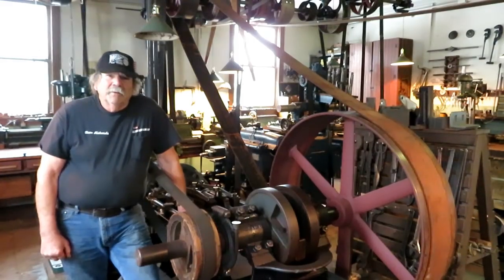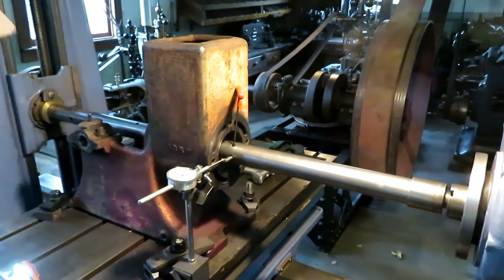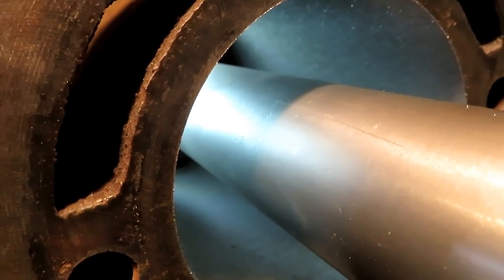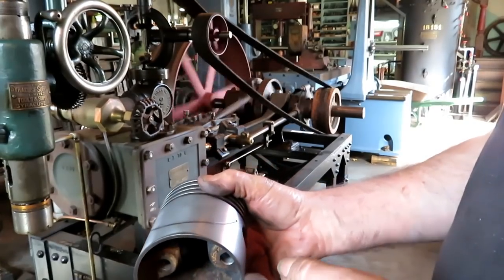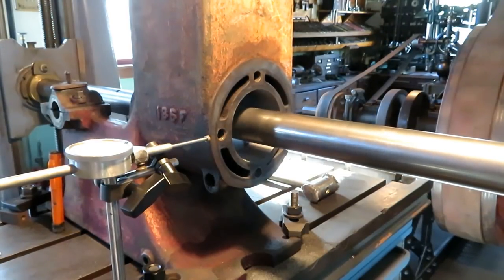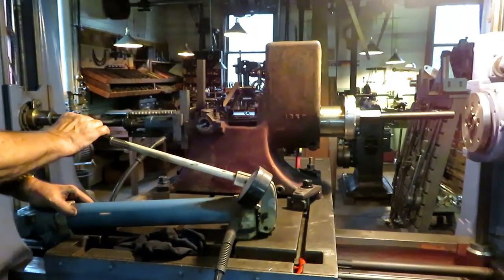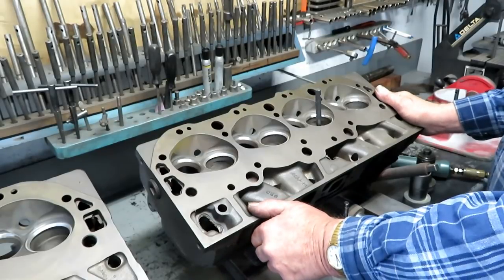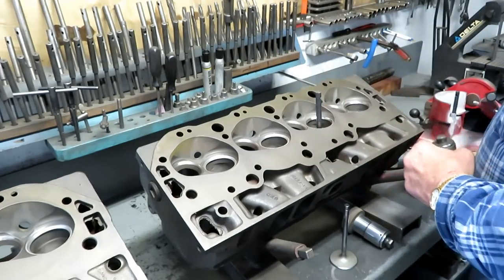Old Steam Powered Machine Shop 61 Horizontal Boring Mill Work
This channel is concerned with work in a shop that I put together to demonstrate a typical small job machine shop of 1925 operating on steam power. most of the leather belts are over 100 years old and so is the technology. This video is of boring and sleeving a 1920 "hit & miss" gasoline powered engine cylinder, a typical job that would have been done.